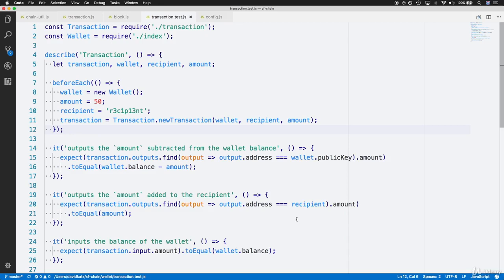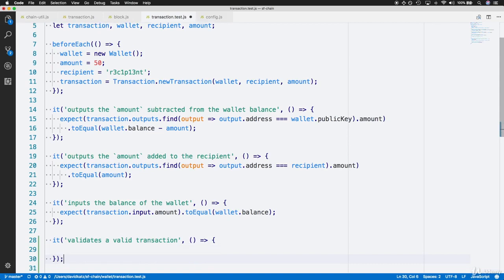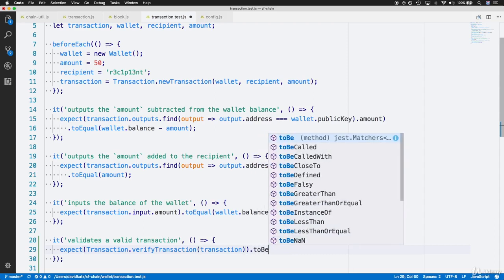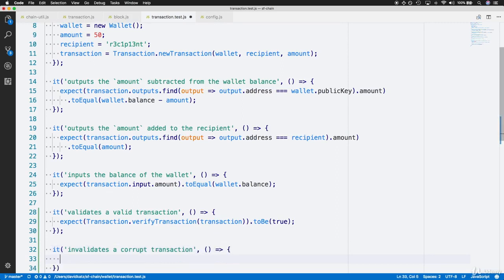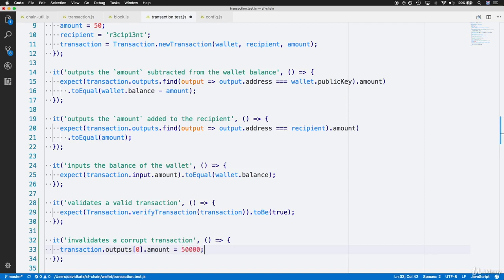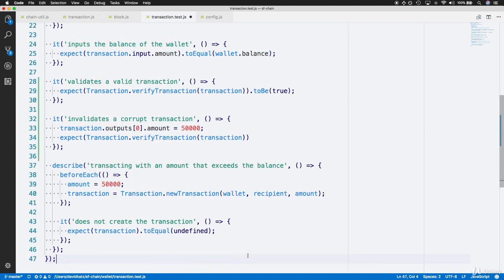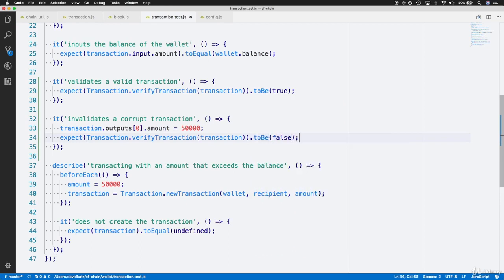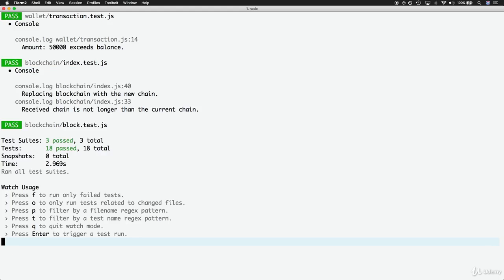Lesson 40 Test Transaction Verification